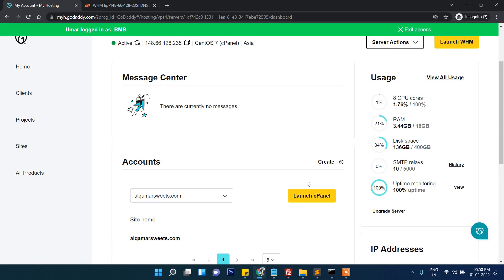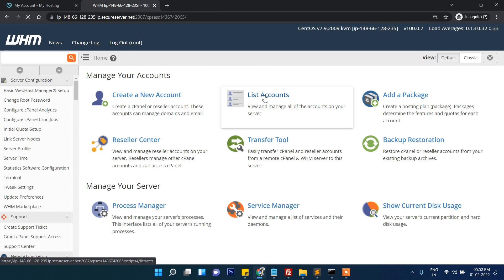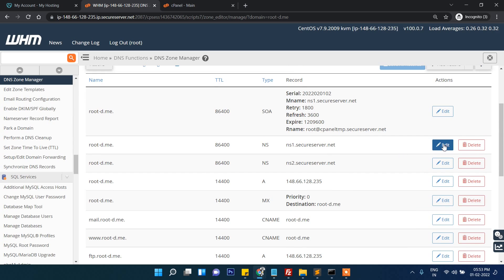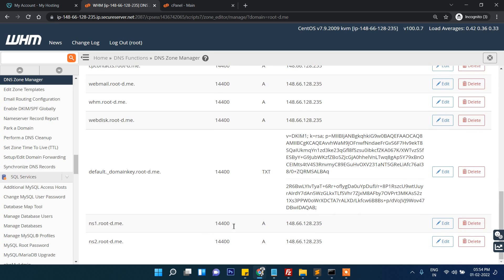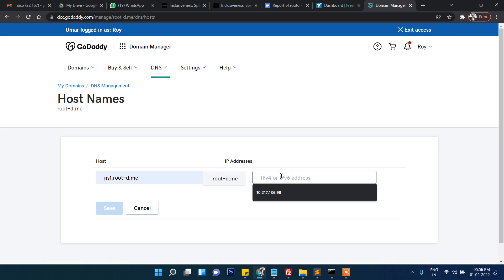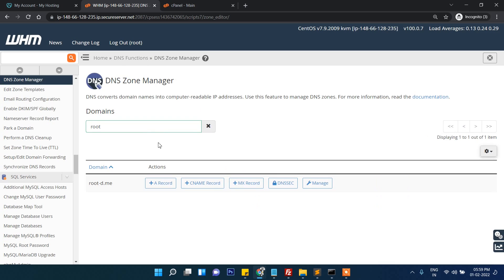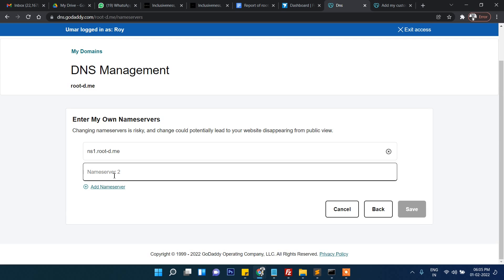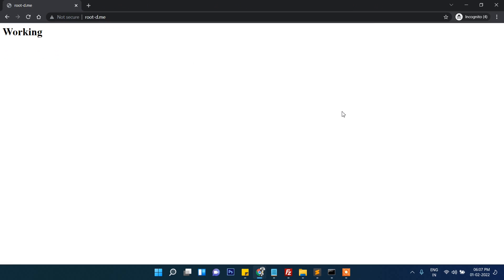How to set up VPS hosting | How to Add your domain in VPS Hosting | VPS Hosting Custom DNS Godaddy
In this vide, you will learn how to setup VPS hosting. How to add domain in VPS hosting. How to change DNS from VPS hosting. Please watch complete video to know thesse  answers. In this tutorial, I have used Godaddy VPS server.